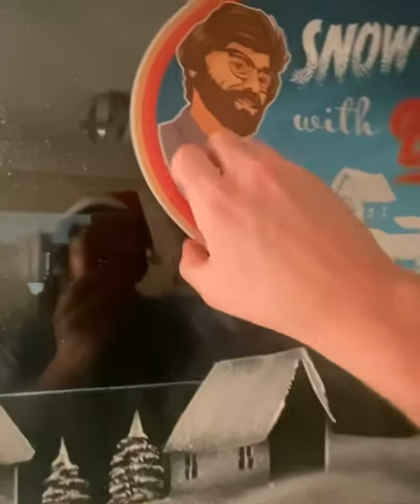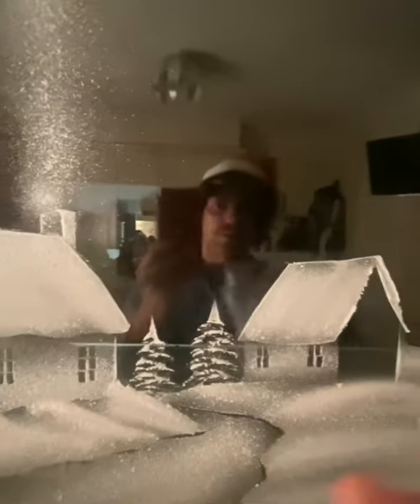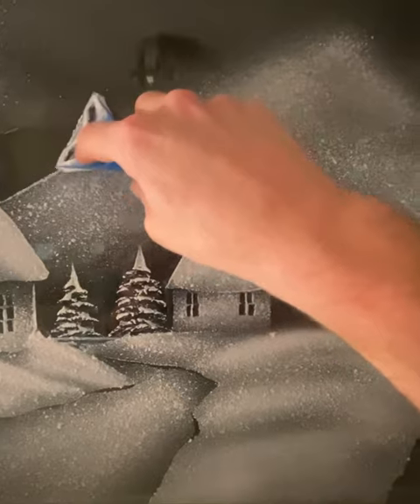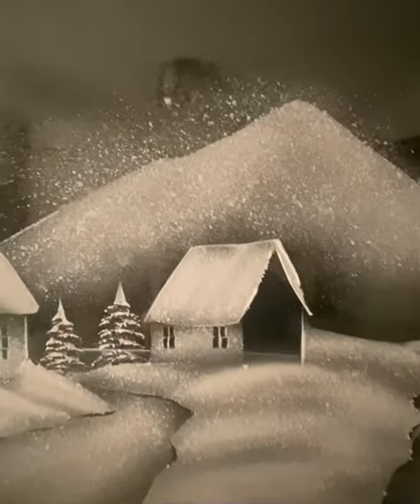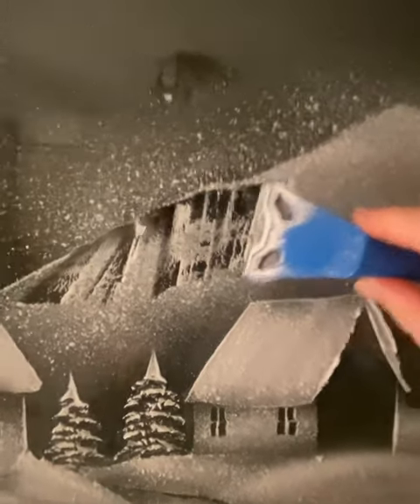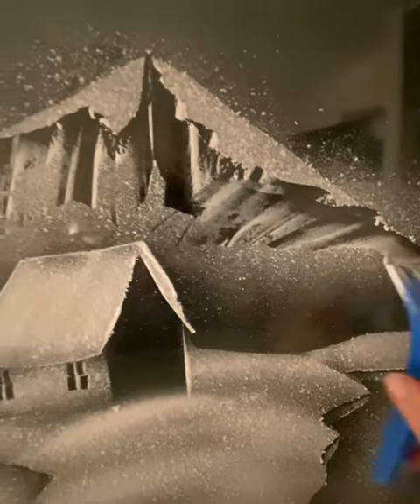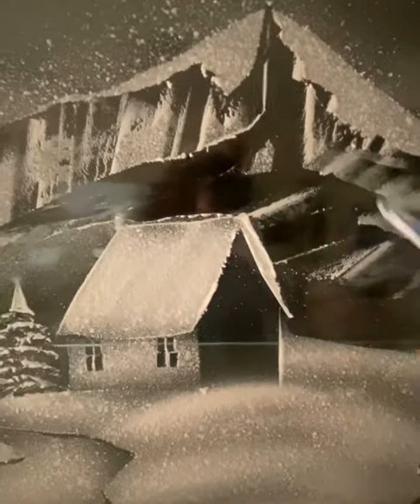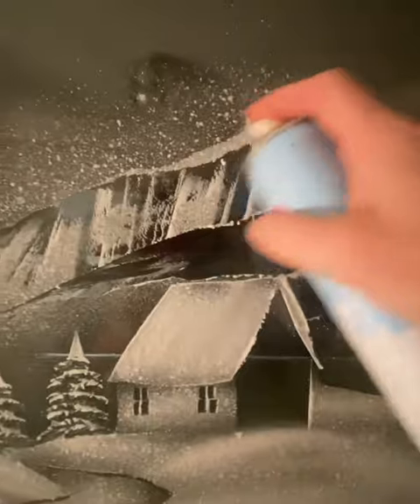Bob Sleds 12 sprays of Christmas part 7 tutorial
Bob teaches us how to create a beautiful mountain in the background of a wonderful snowy scene using snow spray